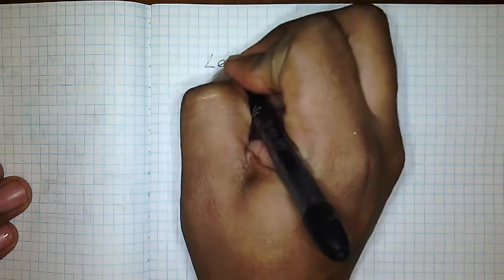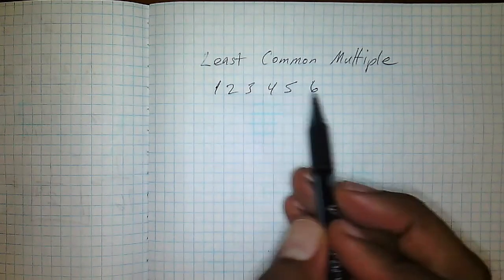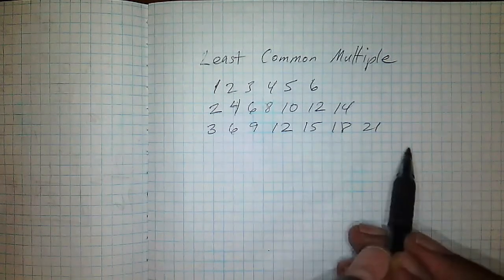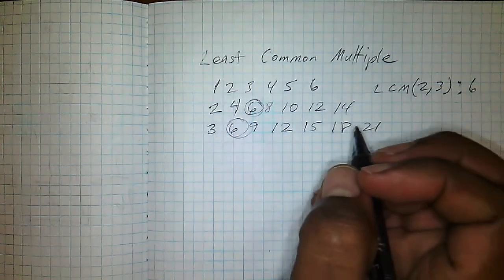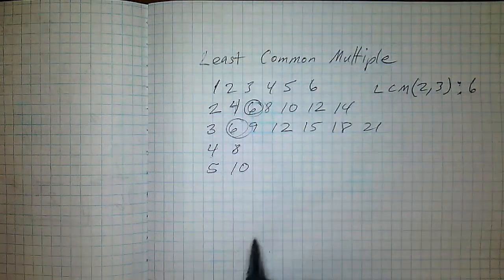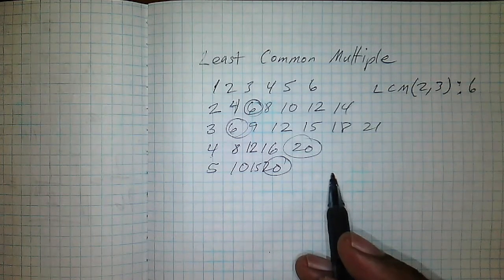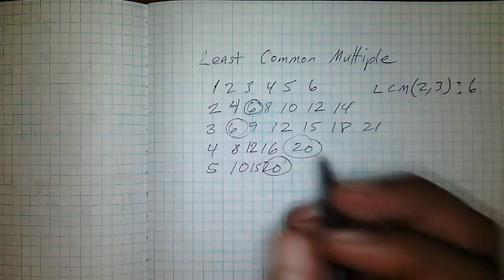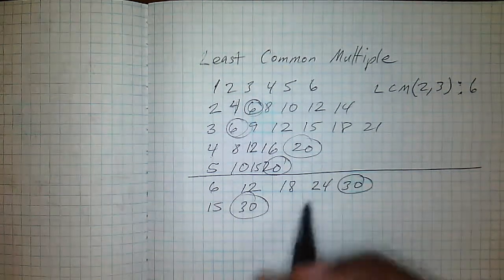Least Common Multiple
How to find the Least Common Multiple